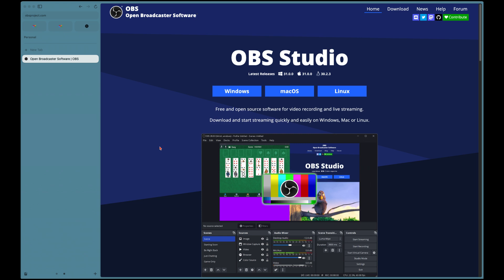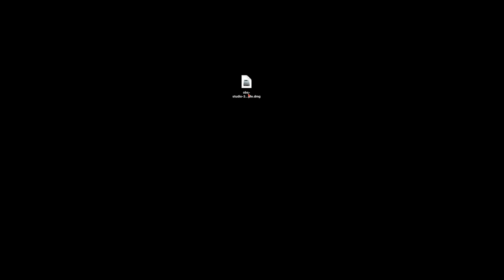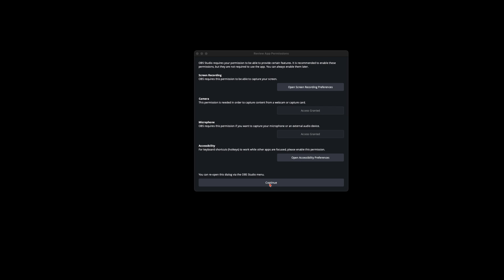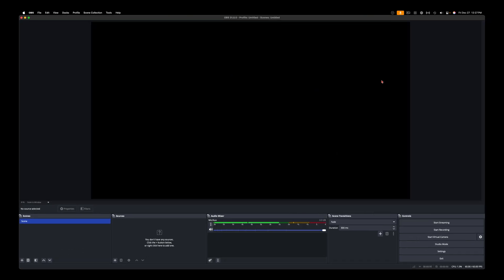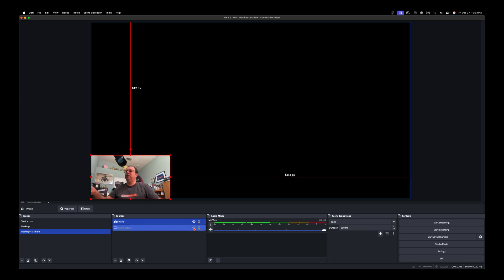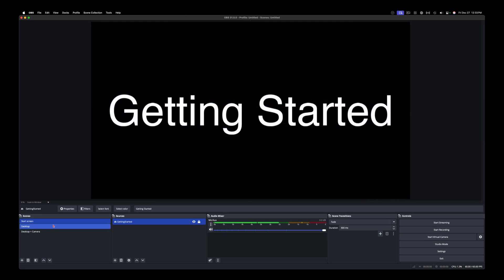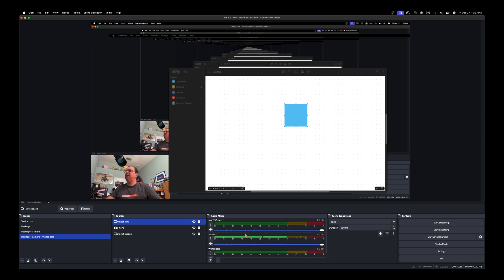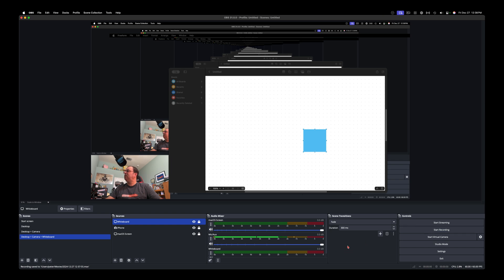How To Perfectly Set Up OBS For Mac Recording!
How to install and set up OBS to record on a Mac. Including basic opening screen, desktop capture, using the iPhone as a camera, and capturing an application as a source.

00:00 Introduction
00:18 Download OBS
01:03 Setting Permissions
01:50 Setup Wizard
02:59 Quick Interface Tour
03:40 Adding Basic Scenes
05:32 Adding Desktop Capture
06:45 Adding iPhone as Camera
08:59 Adding Whiteboard application capture
11:34 Audio overview
12:05 Recording to a file